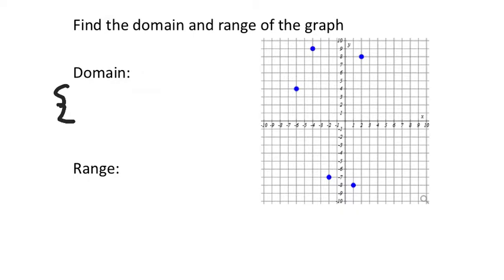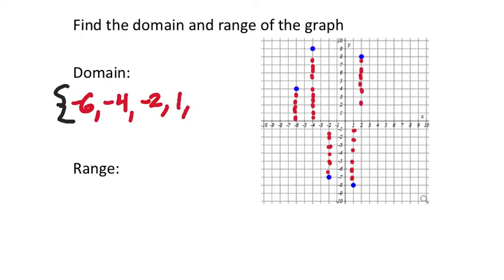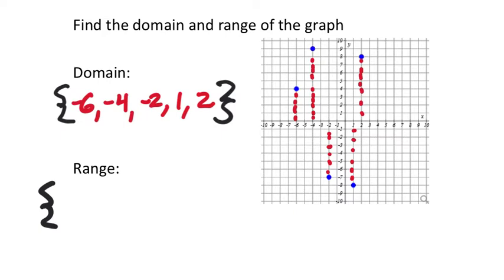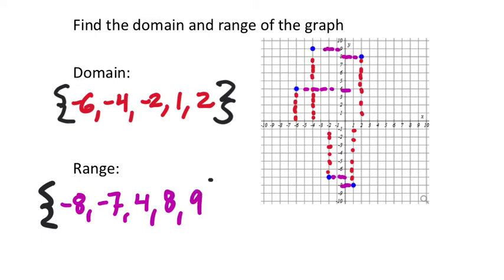Finding Domain and Range from Points on a Graph